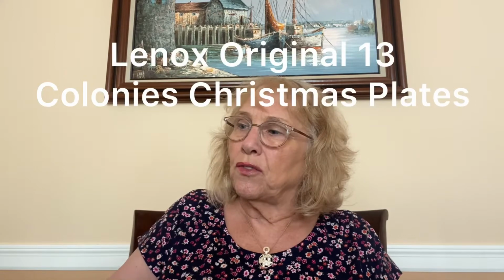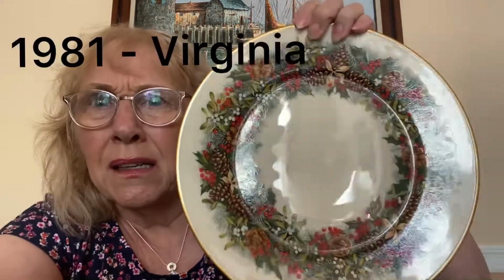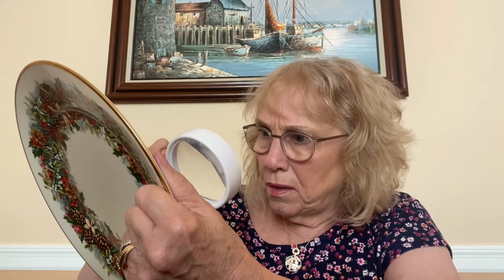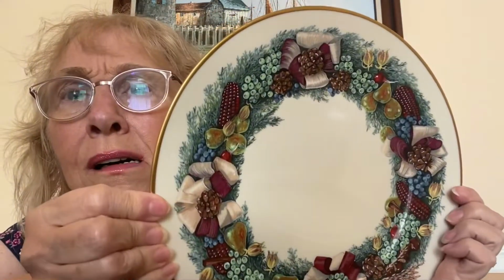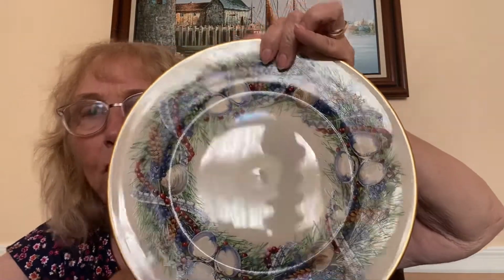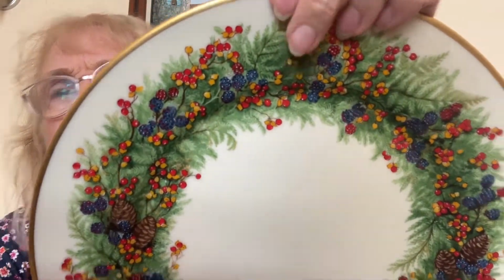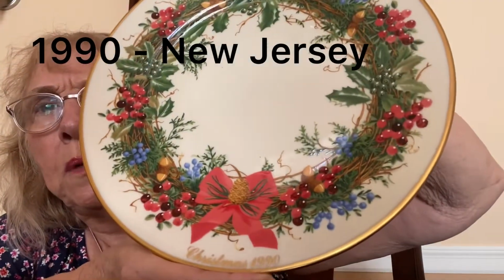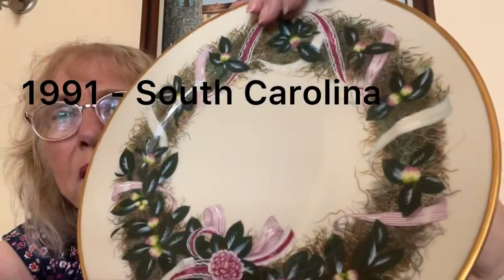MY MOM’S LENOX 13 ORIGINAL COLONIES CHRISTMAS PLATES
These Lenox brand plates were collected by my mom starting in 1981 and ending 13 years later commemorating the United States Original 13 Colonies. Each plate has a wreath depicting what was available in that particular state to make wreaths out of. Each plate has an explanation of what their Thanksgiving/Christmas was like back then. Please enjoy the video.

I’ve paid for them myself.  Winner will be announced in a separate video. After package leaves my possession I am no longer responsible for it. If you have any questions, please ask.

***Links to my YouTube Content Subscriptions:

Rakuten: Have you signed up with Rakuten yet? It’s the best site for earning Cash Back. Get a $10 bonus when you sign up with my invite link and spend $25. It’s free!